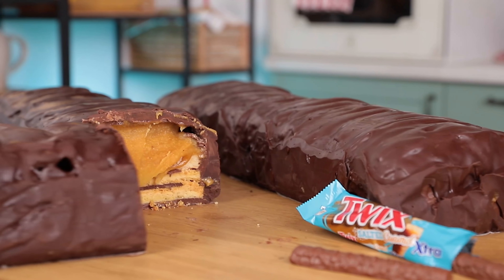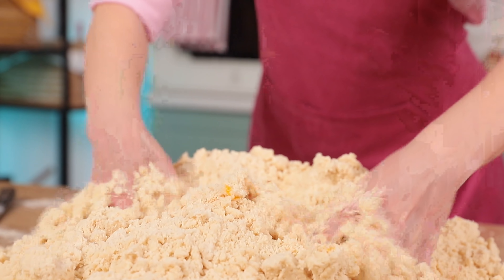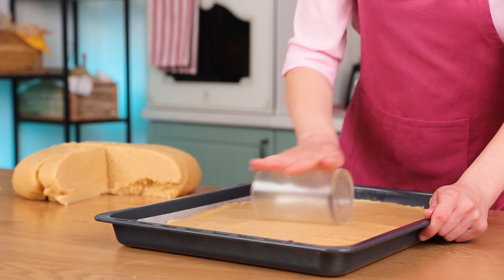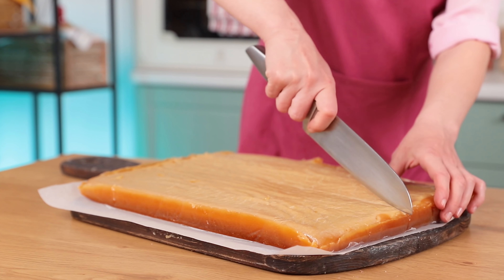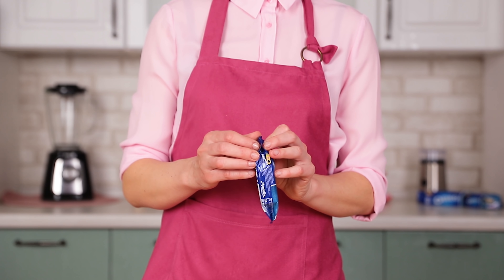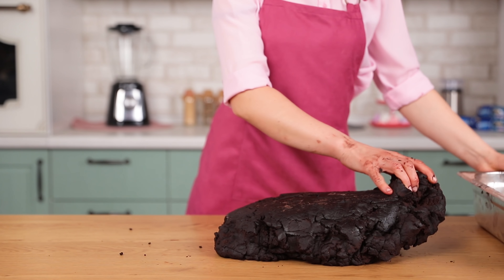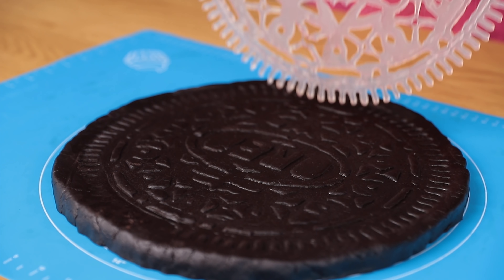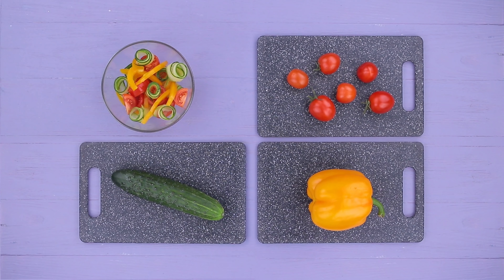The Best Ever Oreo Cake Recipe / Giant Oreo / Giant Twix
Most of us like candies! They are so yummy) In our today's menu you will find the most popular candies! Twix, Oreo, Chupa Chups of giant sizes!

1. Maxi Salted Caramel Twix
● 19 pounds of sugar ( 16 for the caramel and 3 for the cookie)
● 4 cups of cream
● 6 pounds of butter ( 2 pounds for the caramel, 4 pounds for the cookie)
● 3 ½ ounces of salt
● 8 eggs
● 20 pounds of chocolate
Process butter with sugar. Mix it with flour. Add in eggs, mix. Refrigerate the dough for an hour.
For the caramel heat up water with sugar. Then pour in cream, stir it all the time.
Remove from the stove, add butter, and then salt. Let it harden in a fridge.
Spread out the dough on a baking tray. Bake it for 15 minutes at 355 degrees F.
Melt chocolate. Pour the first layer onto silicone mats and even it out.
Place the cookie on top. There should be 3 layers. Let it harden.
Cut caramel to fit the cookie. Place it on. Shape a caramel ribbon on top. Cover it with chocolate.

2. Maxi Oreo
● 5 pounds of flour
● 1 pound of dark cocoa powder
● 1 ½ ounces of baking powder
● 8 pounds of butter (2 pounds for the dough and 2 pounds for the filling)
● 10 ounces of milk
● 4 pounds of powdered sugar
● 6 eggs
● 3 ½ ounces of vanilla sugar
Mix the dry ingredients for the dough. Add soft butter. Sprinkle with brown sugar on top. Process with a blender. Crack in eggs and mix it well. Cover with plastic wrap and refrigerate for an hour.
Roll out the dough and shape it.  Bake for 40 minutes at 390 degrees F.
For the filling mix butter with powdered sugar and vanilla sugar. Add milk and process.

3. Maxi Chupa Chups
● 28 pounds of sugar
● 1 gallon of soda (Pepsi and Fanta)
● ¼ ounce of colorings
Heat up sugar, soda, and coloring. Pour into a mold. Let it harden.